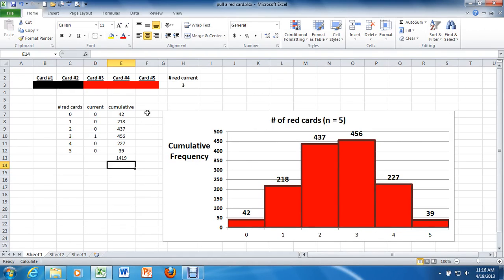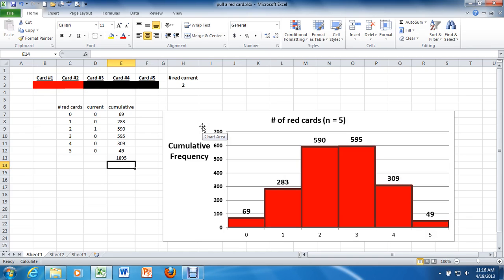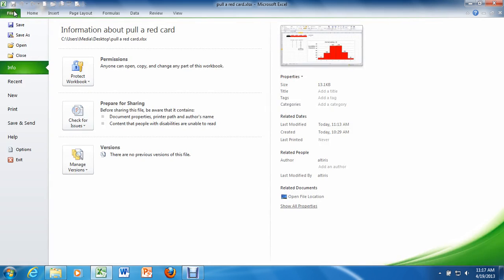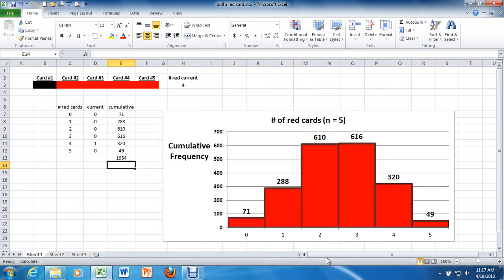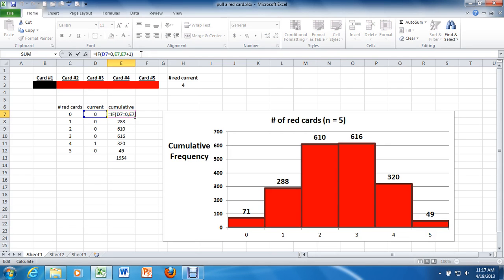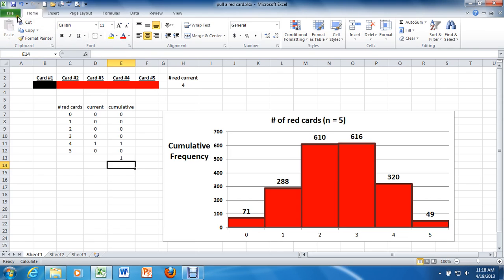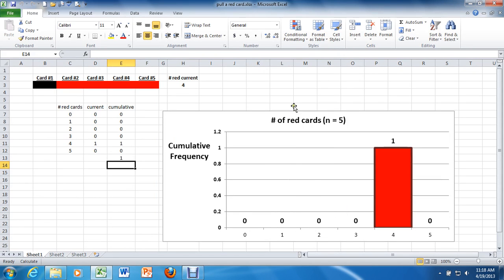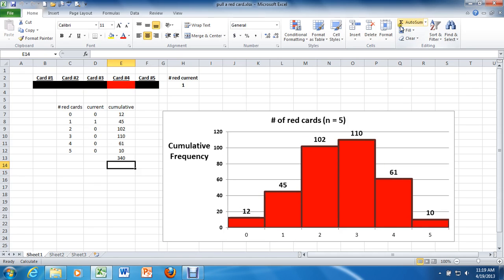7. Resetting After Iterative Calculations (Excel 2010).